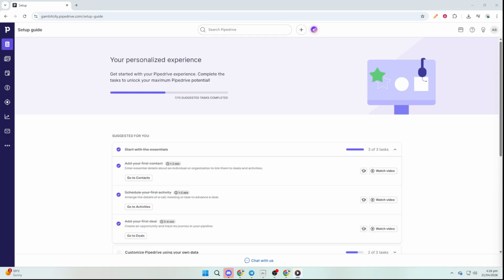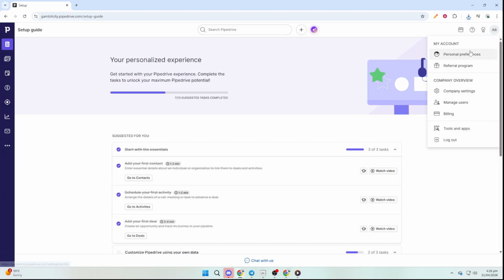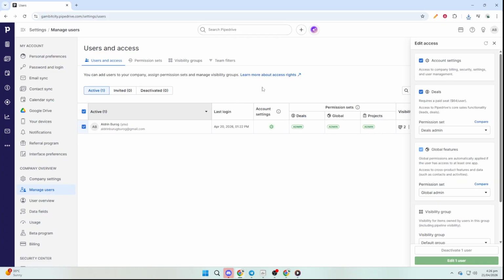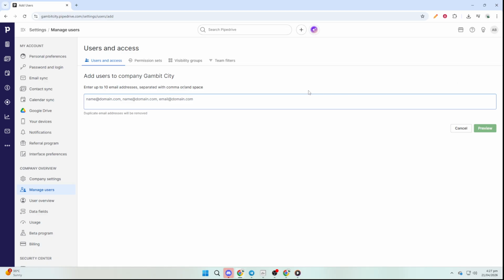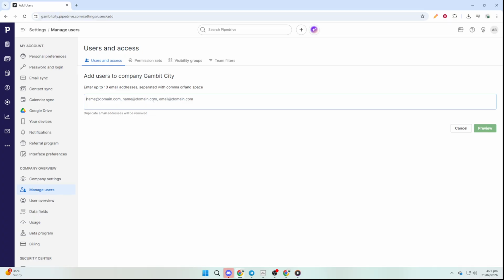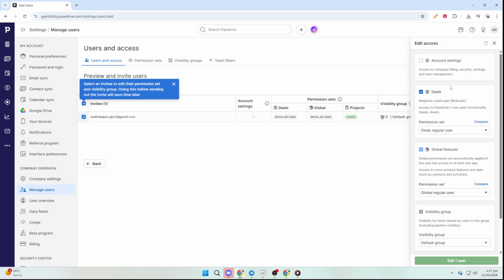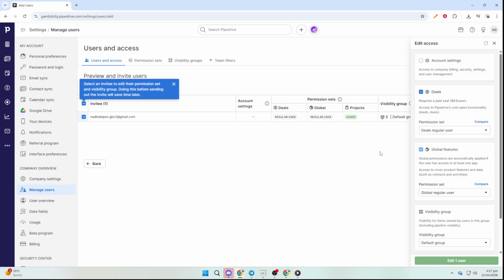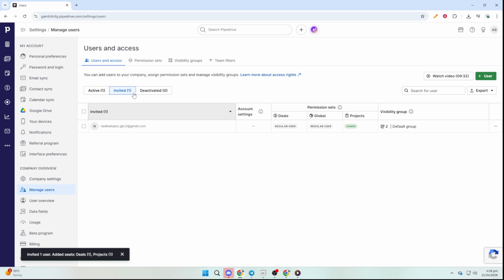How To Add A Team Member To Pipedrive CRM (Step-by-Step 2026)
In This Step-By-Step Pipedrive CRM Tutorial, You'll Learn Exactly How To Add A Team Member To Pipedrive CRM In 2026. Team Access Management Helps Businesses Improve Collaboration, Assign Sales Responsibilities, Manage Customer Relationships, And Scale CRM Operations Successfully.

Whether You're Managing A Sales Team, Marketing Agency, Real Estate Business, Startup, Or Growing Company, Adding Team Members Correctly Is An Important Part Of CRM Administration.

🔹 What You'll Learn:
-How To Add A Team Member To Pipedrive CRM
-How To Invite New Users
-How To Manage Permissions
-How To Configure Access Levels
-How To Improve Team Collaboration
-How To Assign Leads And Deals
-How To Manage CRM Security
-How To Organize User Roles
-How To Troubleshoot Access Problems
-Best Practices For Team Management

💡 Pro Tip: Review Team Permissions Regularly As Your Business Grows. Maintaining Proper Access Levels Helps Protect Sensitive Customer Data And Improve Operational Efficiency.

By The End Of This Video, You'll Know Exactly How To Add A Team Member To Pipedrive CRM In 2026. You'll Be Able To Build A More Productive And Collaborative Sales Environment.